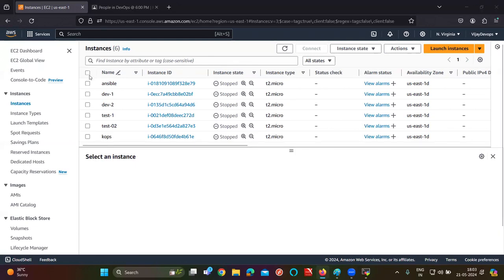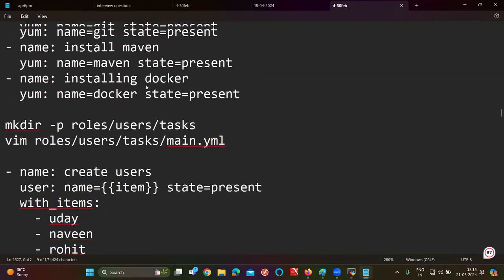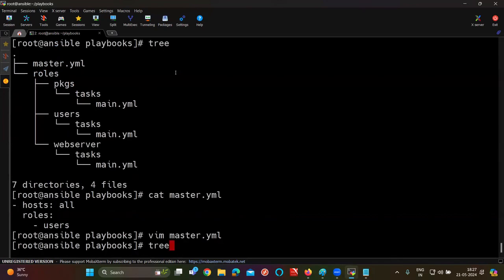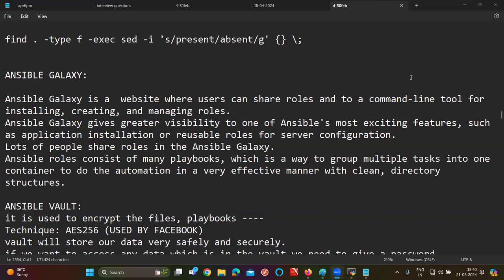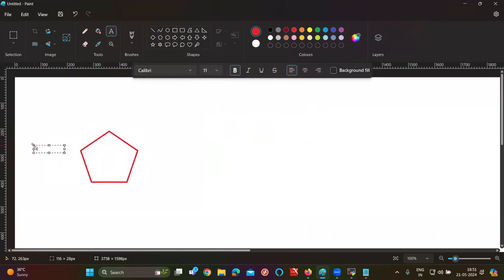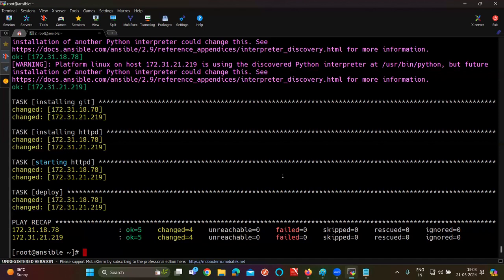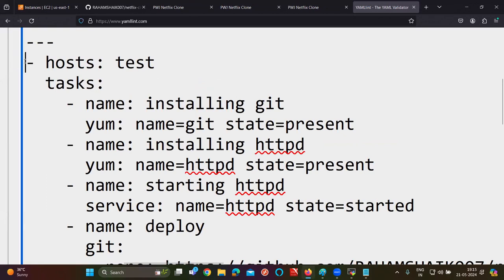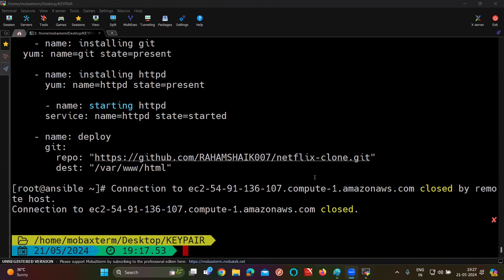DevOps on AWS-26 | DevOps with AWS: Complete Beginner’s Guide | Mastering DevOps on AWS